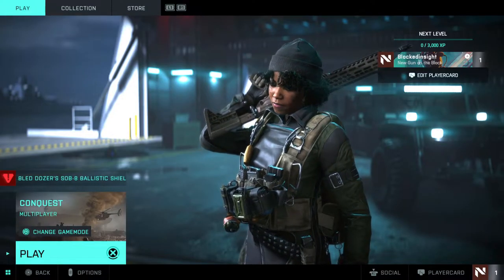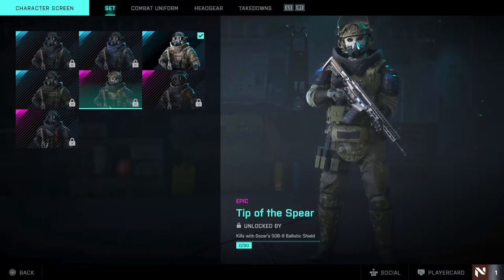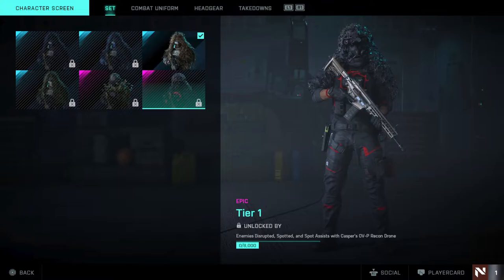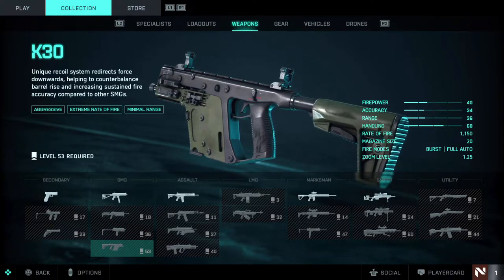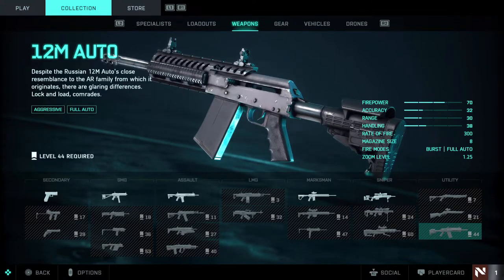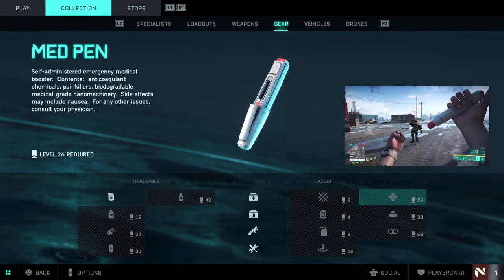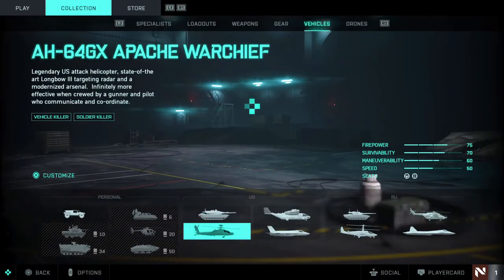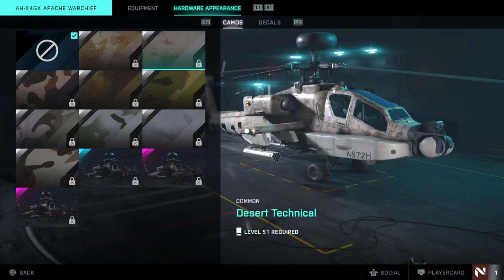Battlefield 2042: ALL Base Game Weapons, Gadgets, Specialists & Skins (First Look)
What's up everybody! Battlefield 2042 early access is live, in this video I show all the weapons, Specialists, Gadgets and skins in the game that are available to unlock! There is two specialist's I can't show because I'm not the required level but I do show the others skins and abilities, there is 22 weapons on release that are unlockable. I also show all the gadgets that are in the game and finally the vehicles that are all obtainable with the skins for them as well!

Timeline
0:00 Intro
0:00 Quick 0verview
0:20 ALL Specialists & Skins
4:40 All Weapons
7:24 Gadgets
9:29 Vehicle & Skins